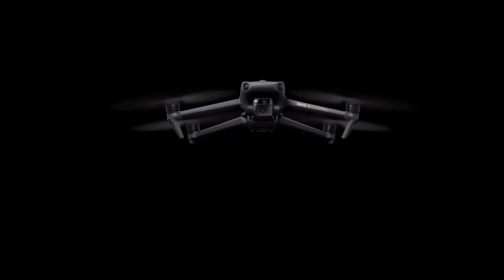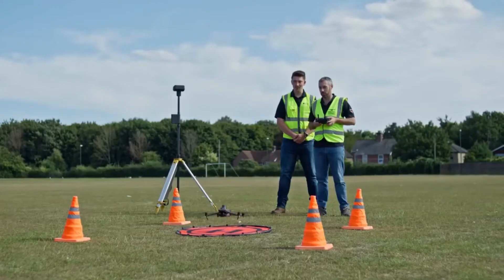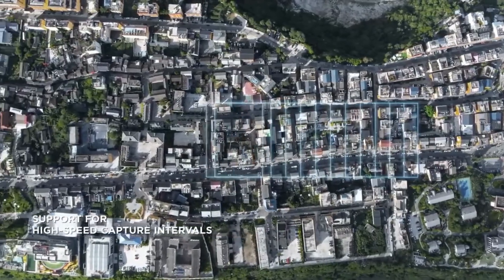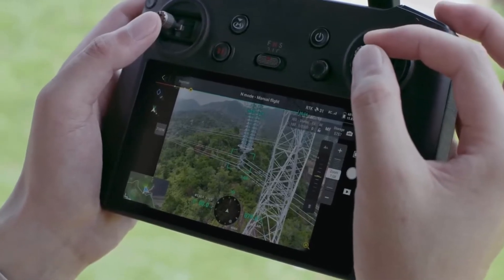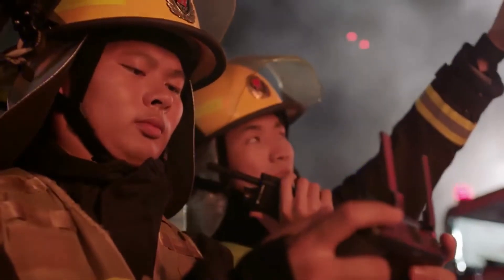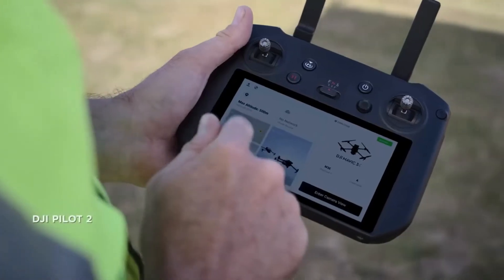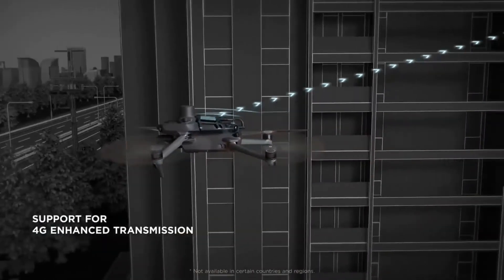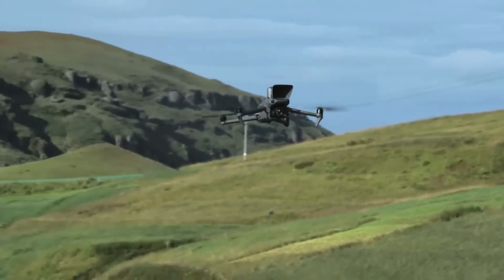Introducing the New DJI Mavic 3 Enterprise Drone Series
Your Everyday Commercial Drone

Introducing the DJI Mavic 3 Enterprise Series, a compact, portable, powerful, and extensive series that redefines the standards for small commercial drones and driving forward a new era of lightweight operations.

The DJI Mavic 3E is equipped with a mechanical shutter, a 56x zoom camera and an RTK module for centimeter-level precision, making it the ideal tool for utility inspection, surveying and mapping missions. The DJI Mavic 3T is equipped with a thermal camera and takes Search and Rescue missions to the next level.

The DJI Mavic 3 Enterprise Series has abundant accessories and is expandable. From the PSDK, MSDK, new DJI RC Pro Enterprise, full software suite and more, the DJI Mavic 3 Enterprise Series is adaptable across multiple workflows and teams.

If you would like to know more about the DJI Mavic 3 Enterprise Drone Series: